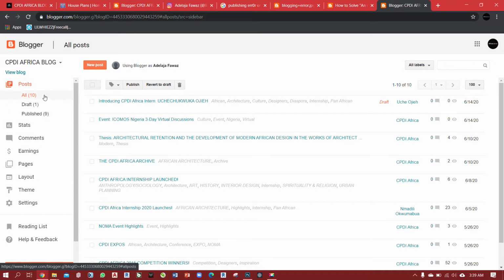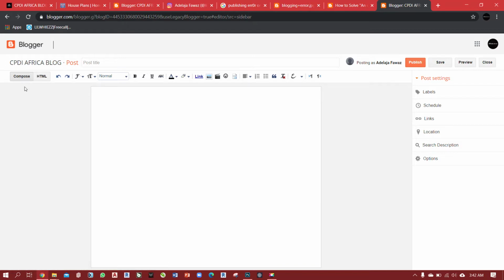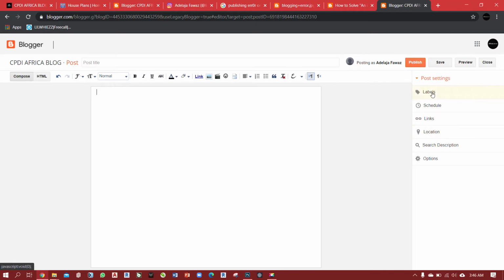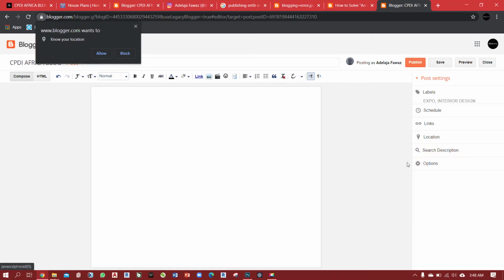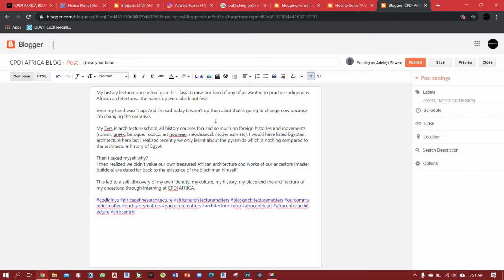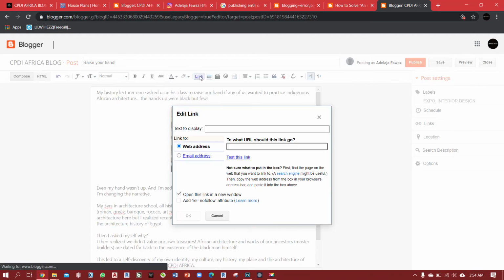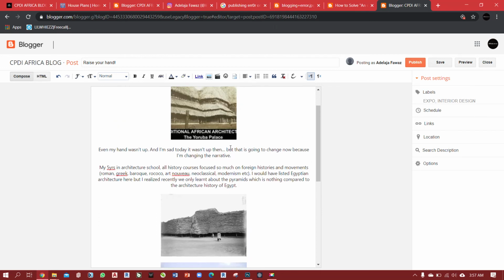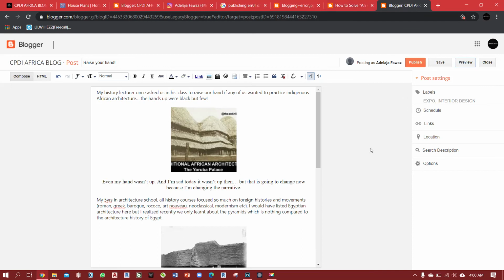Quick Guide on how to post your content on bloggers